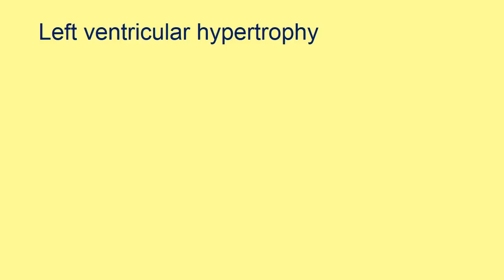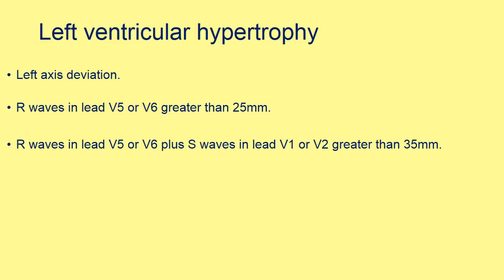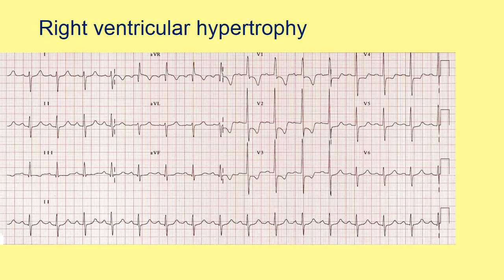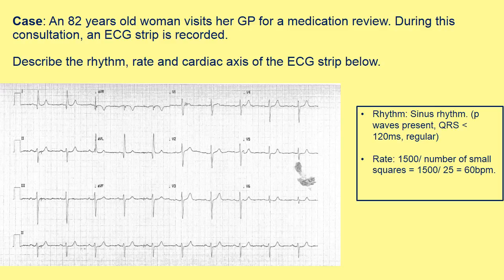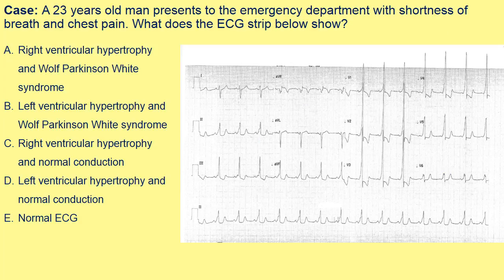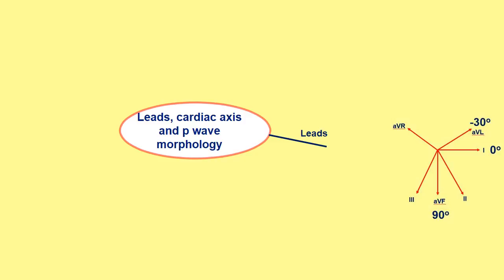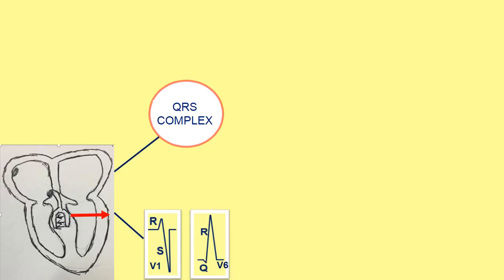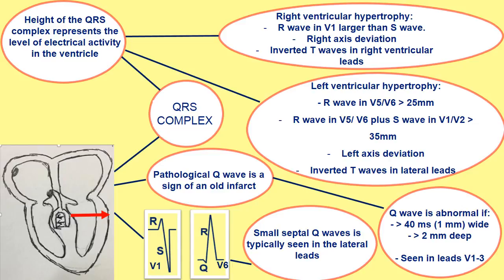Leads, cardiac axis, P wave and QRS complex - Part 3.